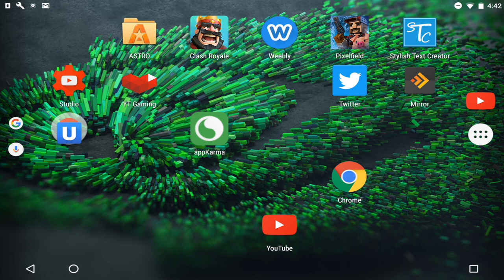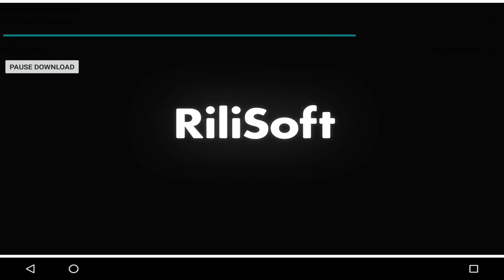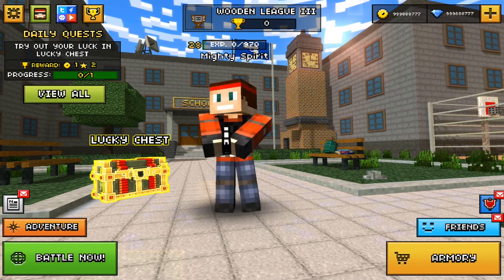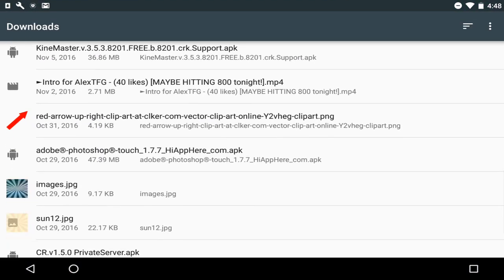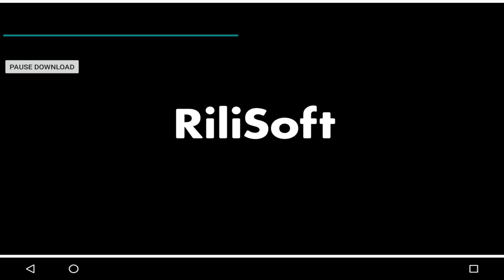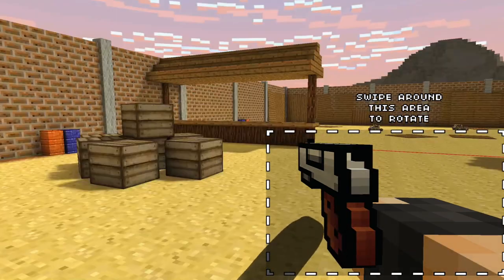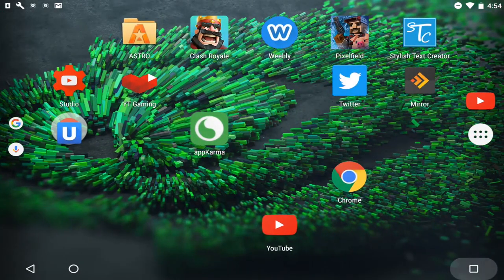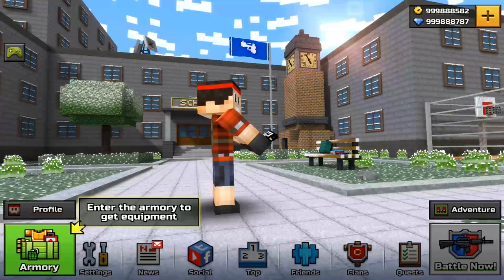Pixel Gun 3D 12.1.1 / 12.2.0 Hack - Unlimited Coins & Gems [NEW][WORKING]